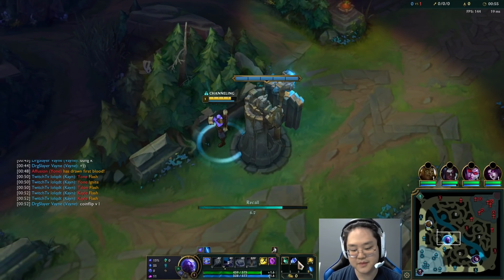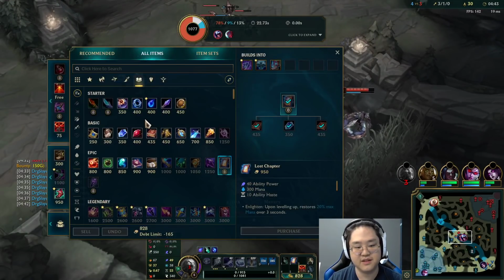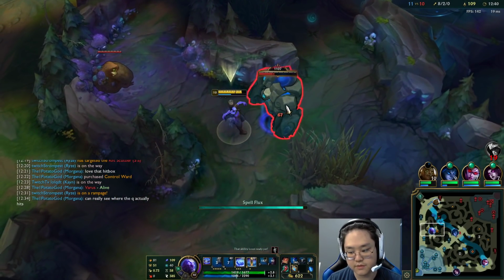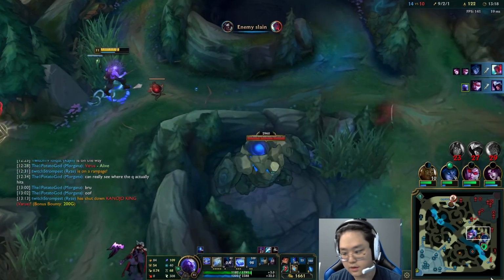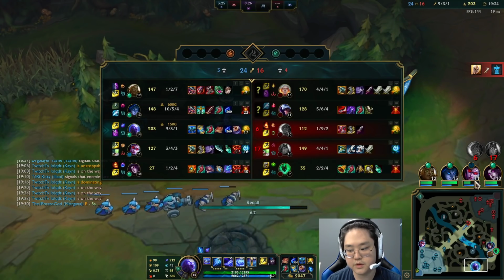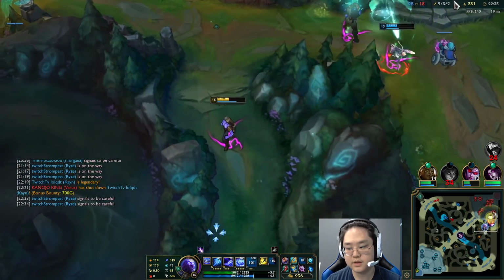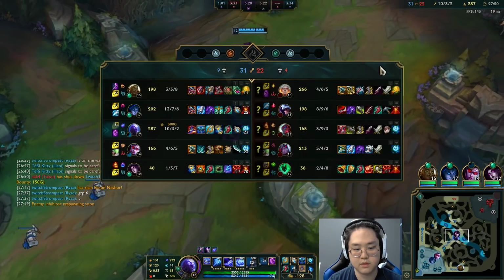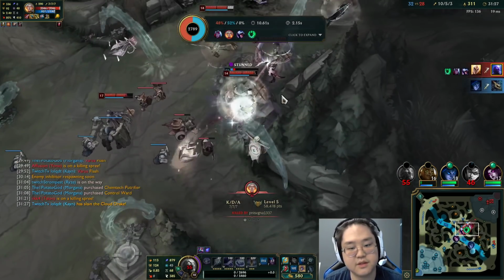Is LS's Future's Market Build OP on Ryze?